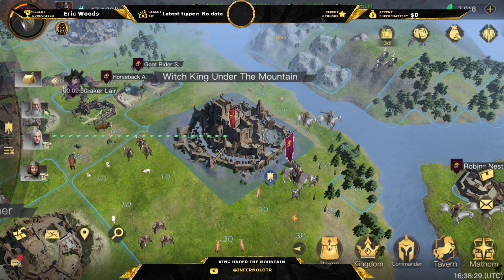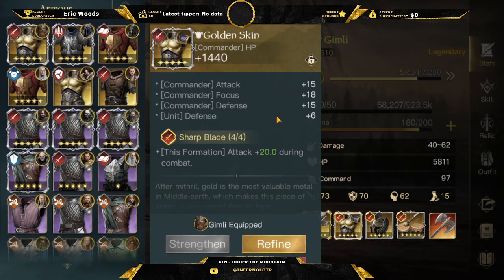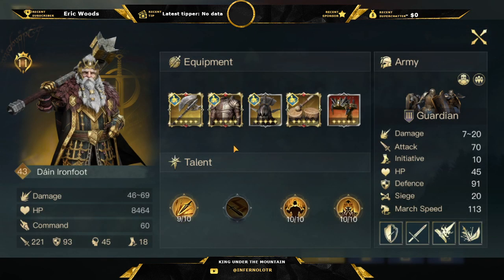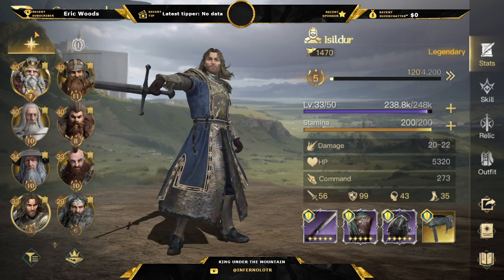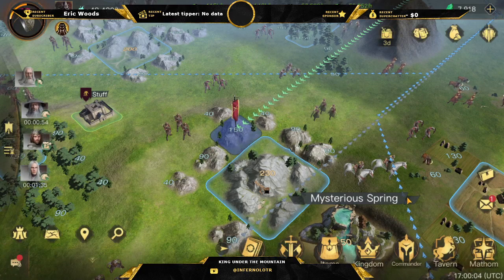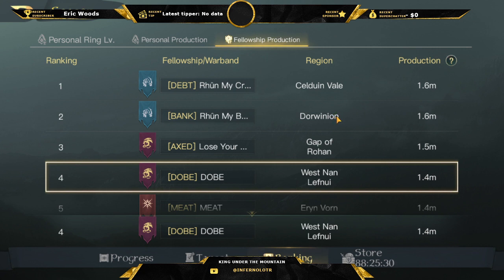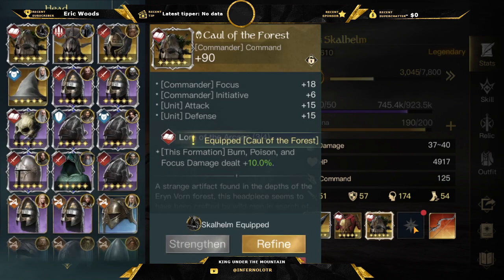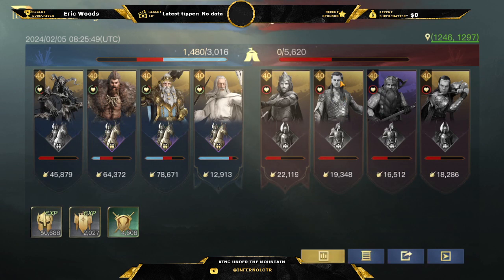Playing the game LOTR RISE TO WAR 2.0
Sadly no P v P but a video on actually playing the game on my birthday
new march system
Switching and solidifying gear
Whale watch
Tile taking
New mechanics
Gear mind set
What troops ill be using.